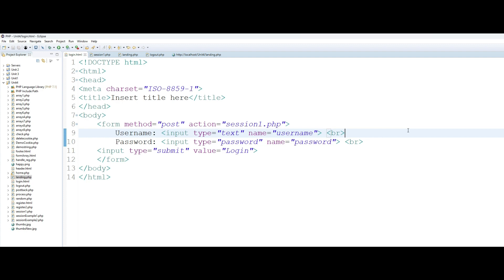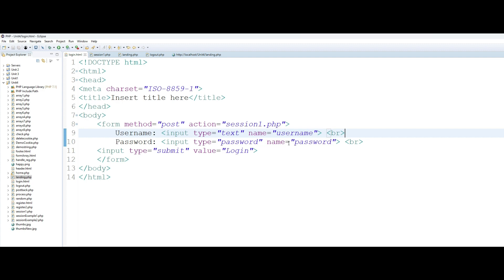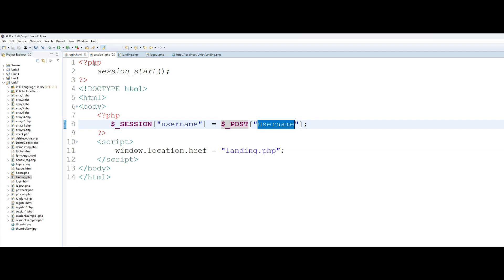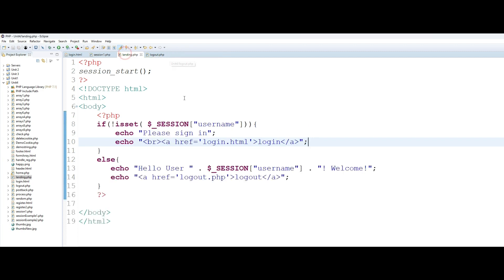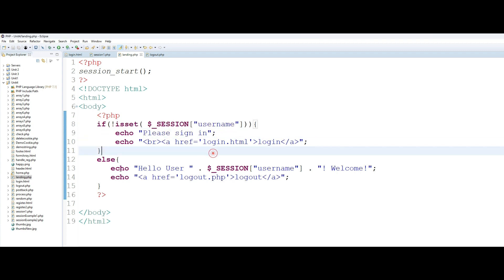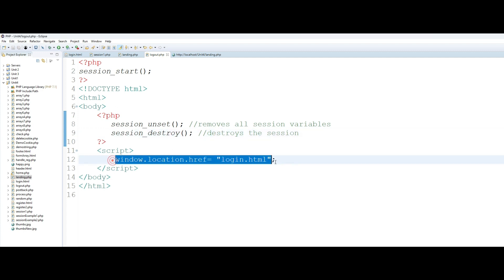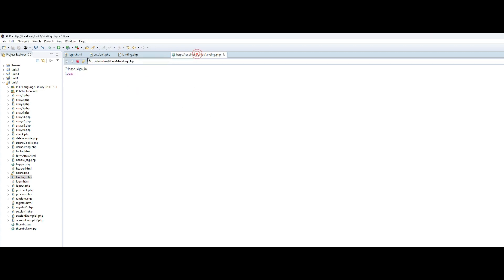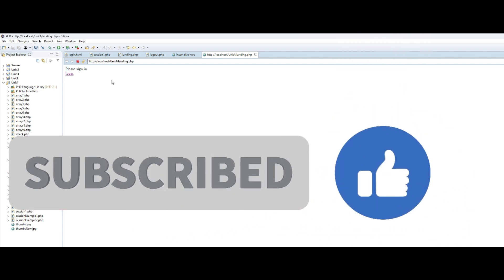PHP Login Logout Tutorial | PHP Session Management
This tutorial is about Programming in  PHP Login Logout Tutorial | PHP Session Management